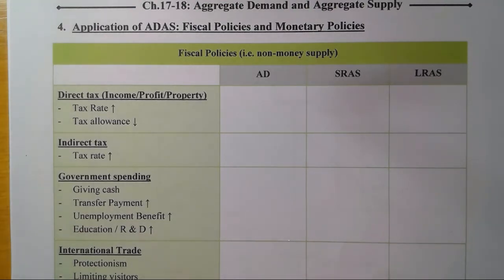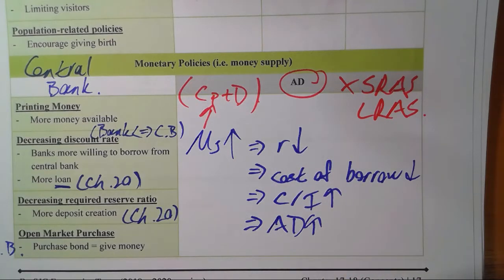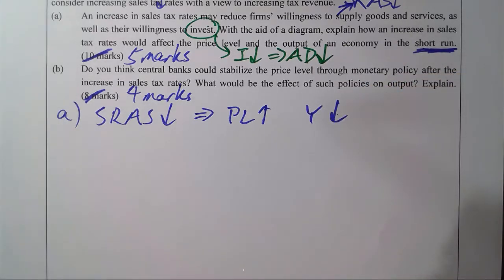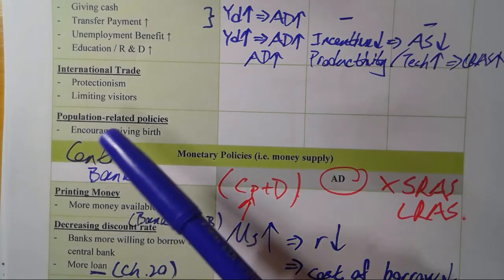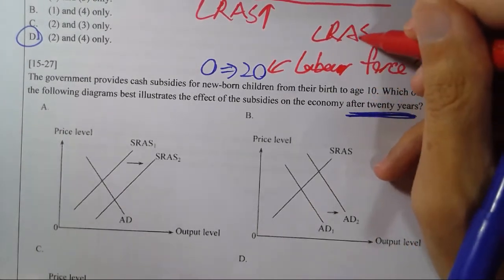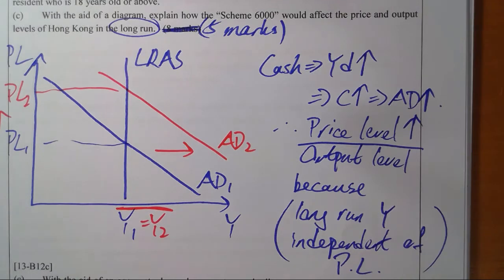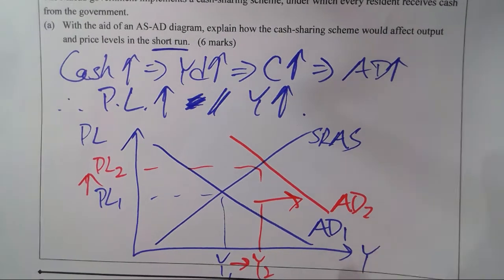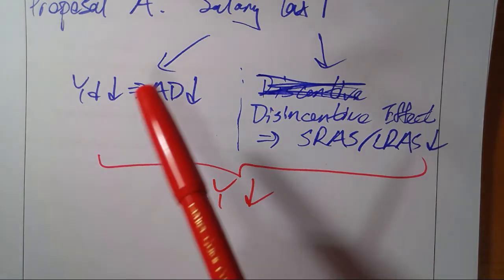Chapter 17-18: Aggregate Demand and Aggregate Supply (Part 6: Applications)